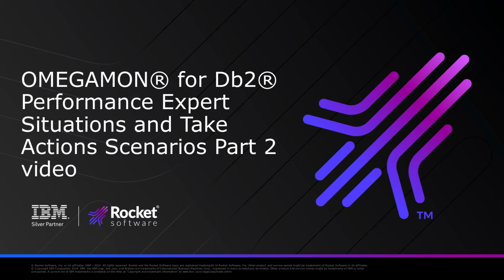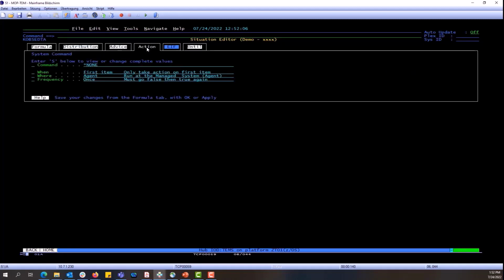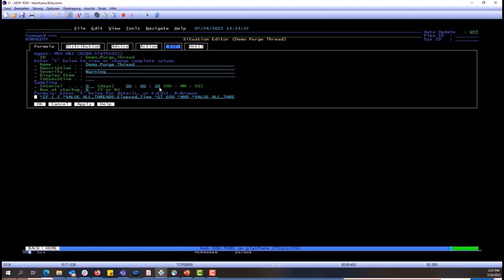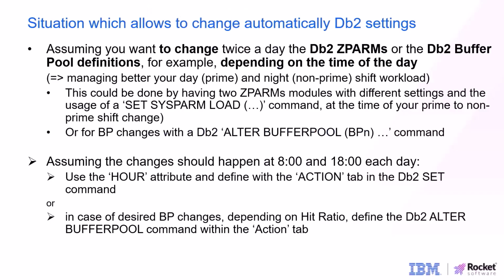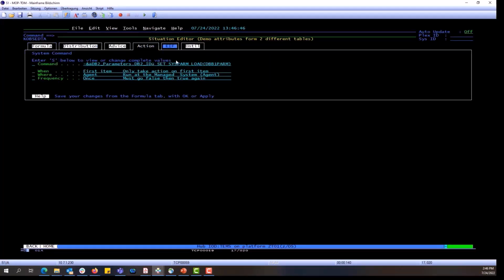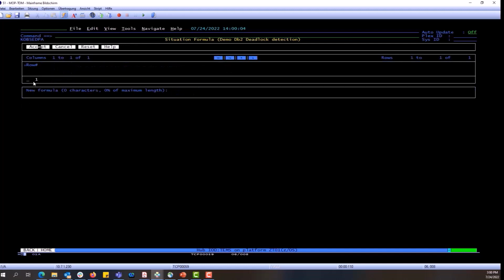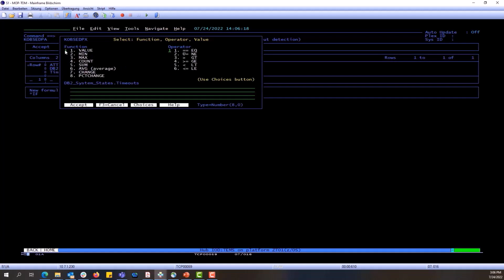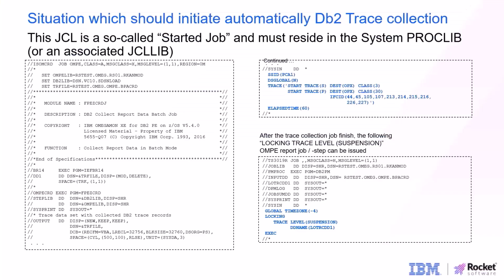OMEGAMON for Db2 Performance Expert Situations and Take Actions scenarios Part 2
Monitoring your system and applications in real-time is one way, however, no one really wants to sit all the time in front of his terminal. He wants to be notified and alerted, and in certain situation he wants in to have certain actions to be executed automatically. This second part of the video talks additional capabilities for automatically Take Actions, for example, Db2 (cancel) command or start of separate jobs, like additional trace collections